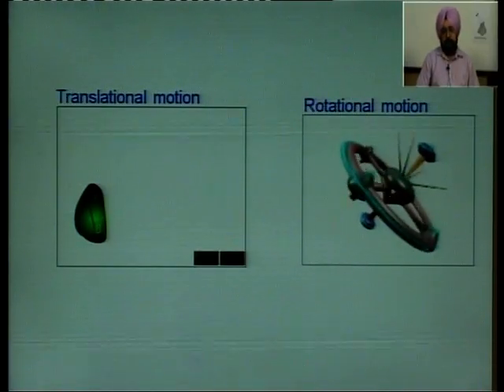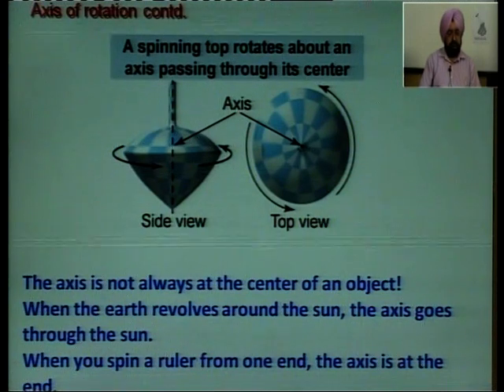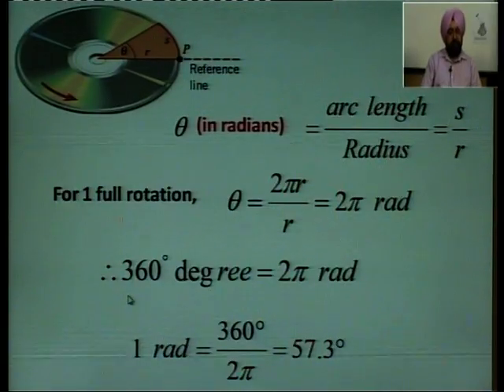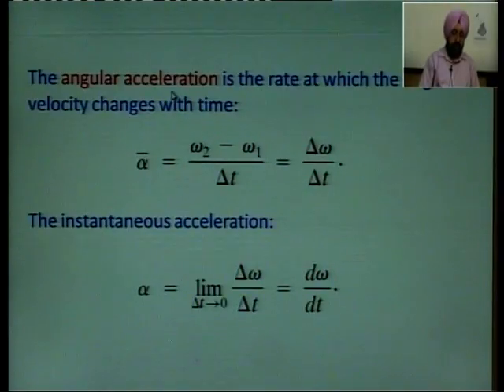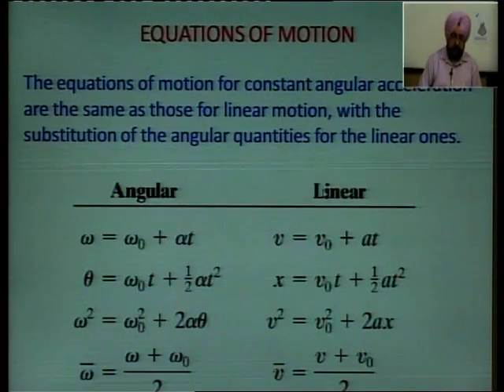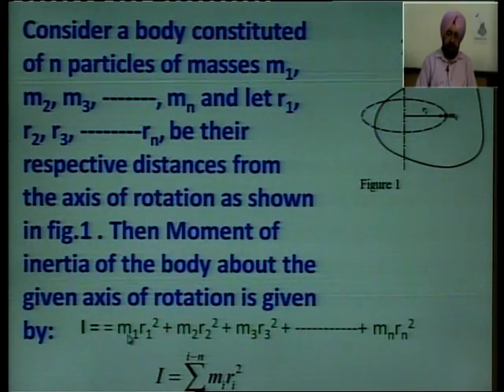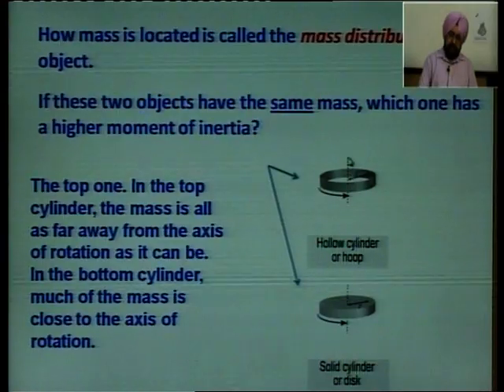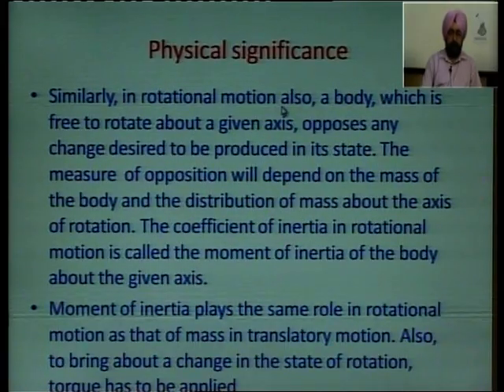Diploma_Applied Physics_Rotational vs Translational Motion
This lecture explains Rotational Motion in Applied Physics with Translational vs Rotational Motion, Axis of Rotation, Rotation vs Revolution, Angular Displacement Velocity Acceleration, Relation v = r omega, Tangential and Centripetal Acceleration, Equations of Rotational Motion and Moment of Inertia - rigid body pure rotational motion with each particle moving in circle centred on axis of rotation, bicycle wheel showing combined translation plus rotation, football straight motion as translation vs spinning in place as rotation, spinning top axis through centre vs earth revolving around sun axis outside body, rotation when axis passes through moving object vs revolution when axis outside object, angular displacement theta = arc l / radius r, units degree 360 degree per full turn vs RPM revolutions per minute vs SI radian, 2 pi radians = 360 degree 1 radian = 57.3 degree, average angular velocity delta theta / delta t and instantaneous d theta / dt as vector with right-hand rule curl fingers thumb direction, angular acceleration delta omega / delta t rate of change of angular velocity, relation v = r omega farther points move faster, tangential acceleration a_t = r alpha vs centripetal a_r = v square / r = omega square r, rotational equations omega = omega0 + alpha t theta = omega0 t + half alpha t square omega square = omega0 square + 2 alpha theta analogous to v u a s, moment of inertia I = summation m i r i square sum of mass into square distance for point mass and integral for lamina, dependence on mass distribution and distance, hoop hollow cylinder higher I than disc solid cylinder and rod about end higher I than rod about centre, physical significance as rotational inertia vs mass in translation from Newton's first law resistance to change.

Content is fully aligned with the PSBTE&IT syllabus for Government Polytechnic Colleges in Punjab for Diploma First Year - Applied Physics subject.

Key Learning Outcomes:
- Differentiate translational vs rotational motion with bicycle football top examples
- Define axis of rotation rigid body pure rotation and rotation vs revolution
- Define angular displacement theta = l / r with degree RPM radian conversions
- Apply angular velocity average and instantaneous with right-hand rule direction
- Define angular acceleration and relate v = r omega a_t = r alpha a_r = omega square r
- Apply rotational equations of motion analogous to linear v = u + at
- Define moment of inertia I = summation m r square with point mass and lamina integral
- Explain dependence on mass distribution with hoop vs disc and rod centre vs end
- Explain physical significance as rotational resistance analogous to mass inertia